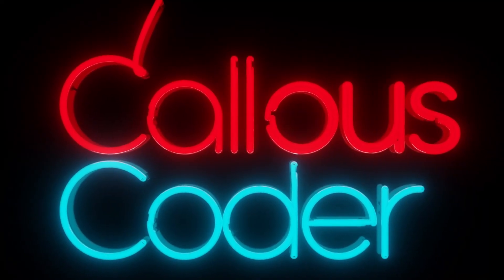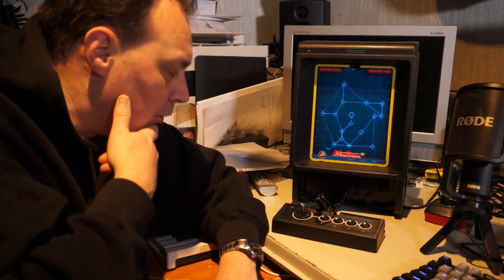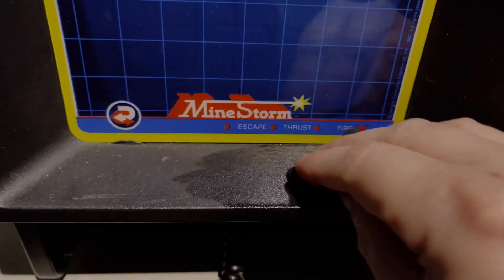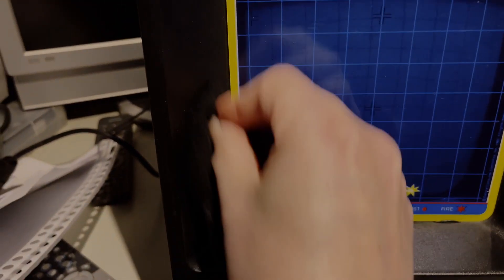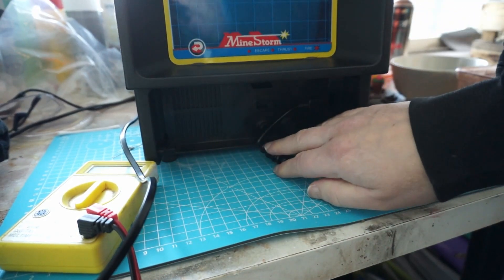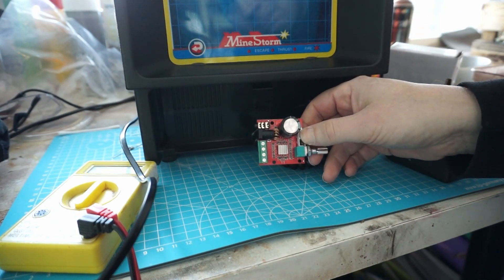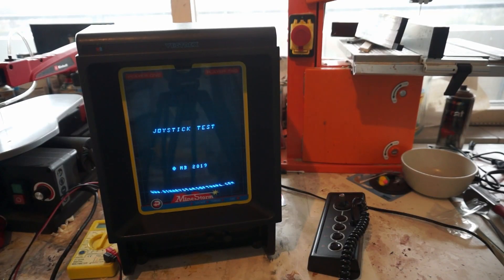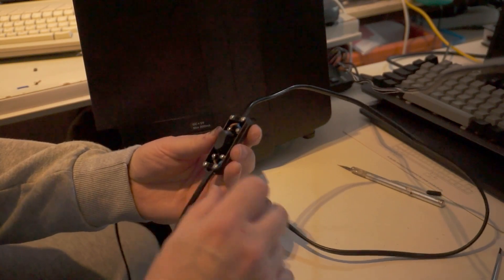Vectrex Refurbish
I got a massive deal on a Vextrex! Delivered including Multi card for 288 euros. Usually they go around 400 euros over here!

But we need to restore the plastics, so let's open my bag of tricks.

I also want to create a digital joystick, but. that didn't turn out as well...

Chapters:
00:00 Naked introduction
00:15 A little technical insight of the Veccy
02:56  Restoring the plastics
08:48 The Buzz off Mod, that I don't need but you may and this is cheaper and better
09:39 Making a digital joystick from a Reddit schematic (I know I am a dumb ass)
10:46 Bevelling a joystick socket to fit in the Vectrex
11:30 End result of the bevelling of the db9
11:34 Cheap arcade buttons and Chassis
11:53 Weird schematic and soldering
12:34 It doesn't work!
13:20 Changing the 3.3k for 4.7k
14:00 Testing the joystick mod-mod
14:35 Power switch mod
15:50 Result
16:07 Outro